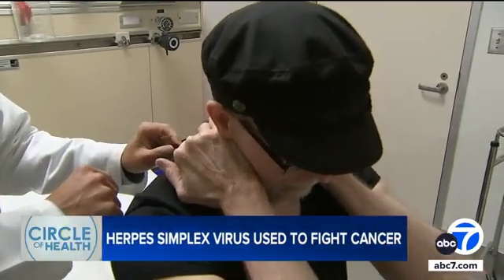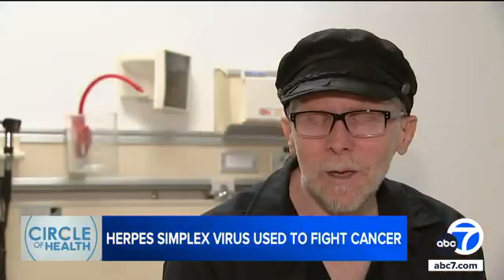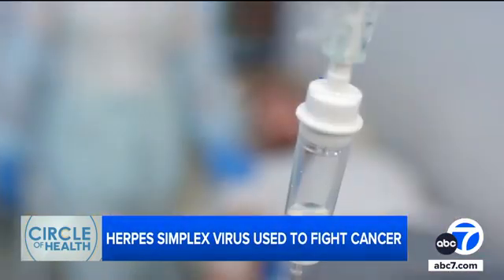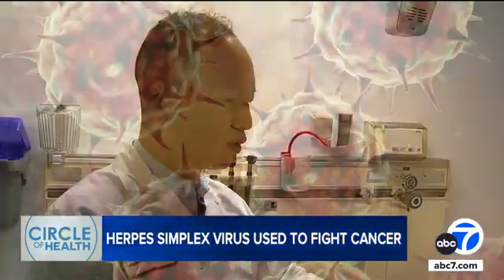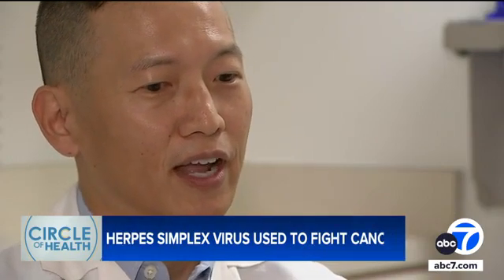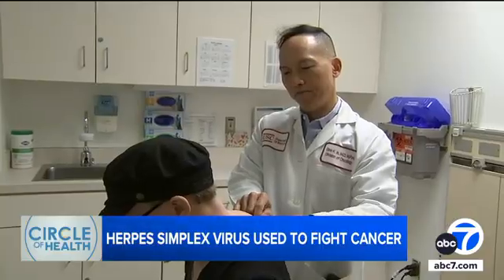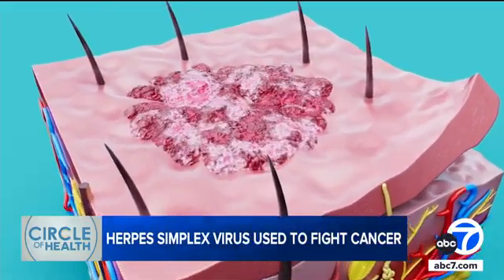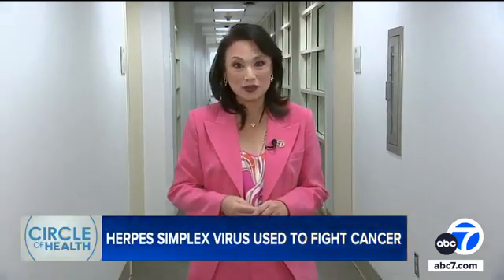Scientists turn common herpes virus into cancer-fighting tool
USC researchers are turning genetically-engineered herpes virus into an effective cancer-fighting tool.